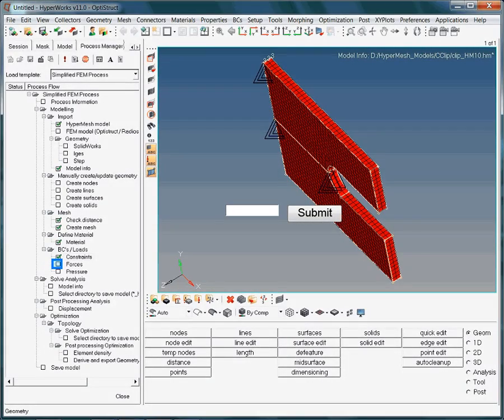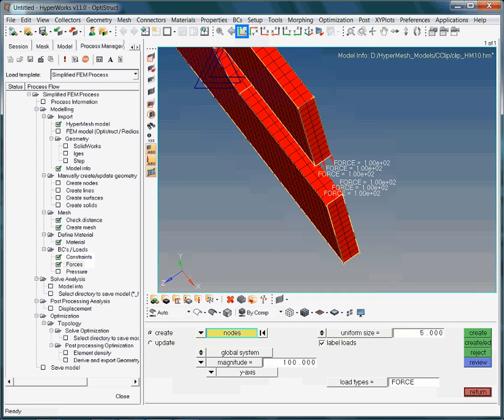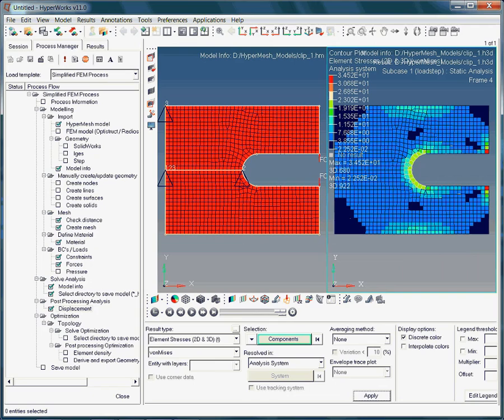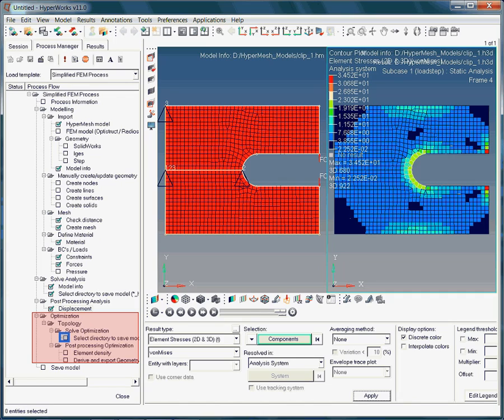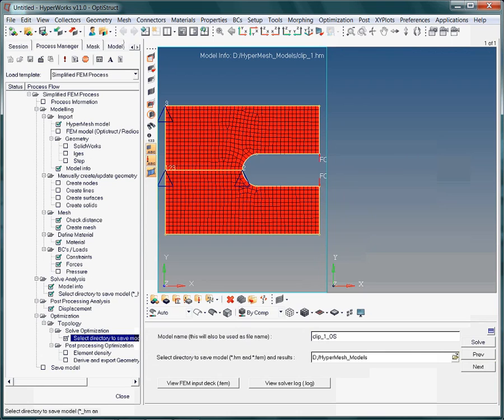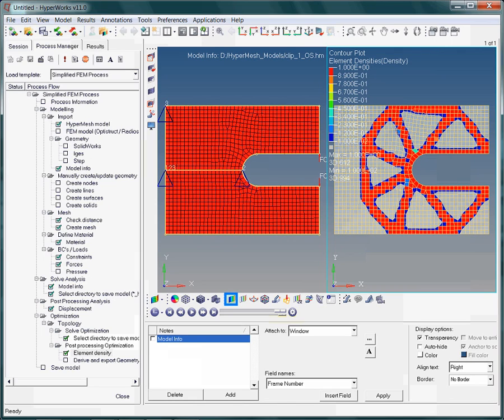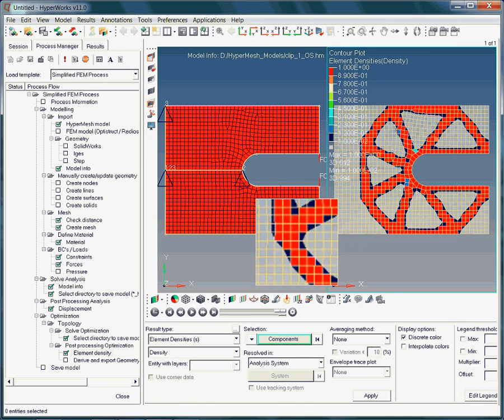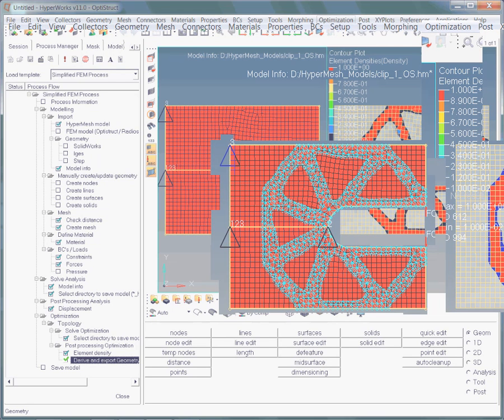Simplified 3D FEM Process, Part IIIb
This video is the continuation of video IIIa and provides a very basic introduction into topology optimization based on the simplified FEM process guide. You may consider this demo as a kind of appetizer ... Due to the file size/length, we had to split the original video in part a and b.